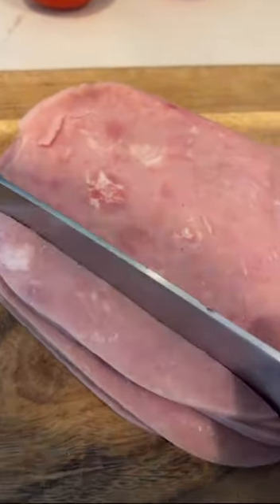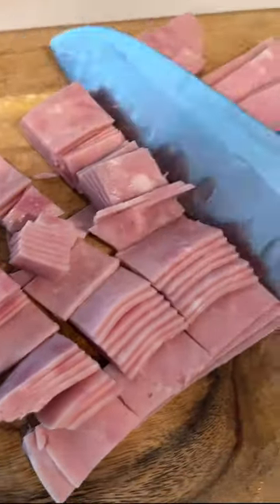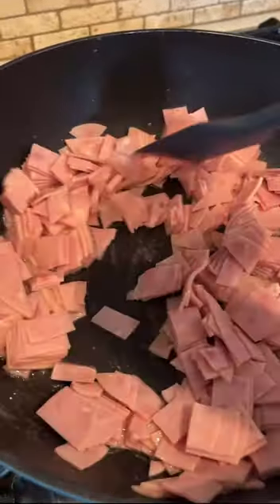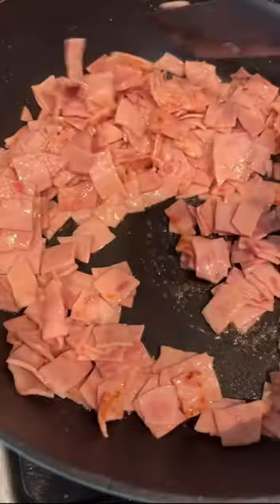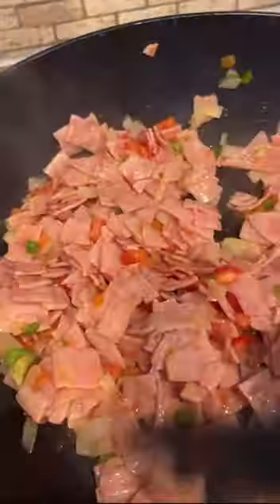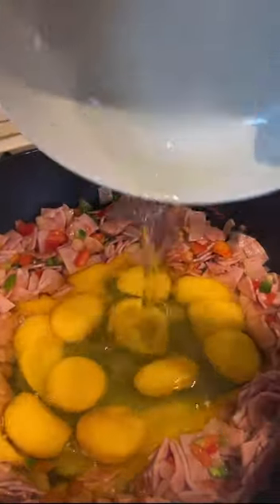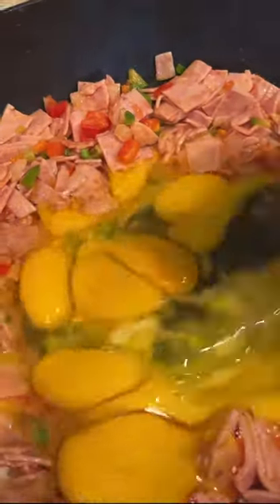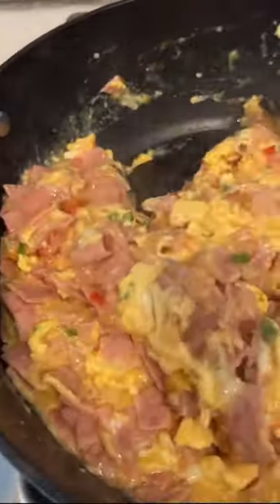Easy Breakfast Burrito | So easy your kids can make it!